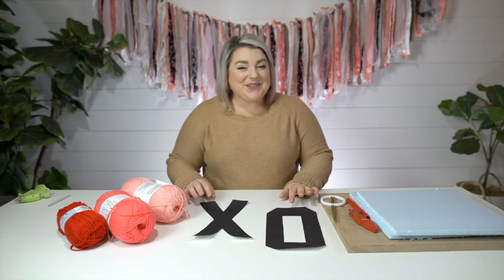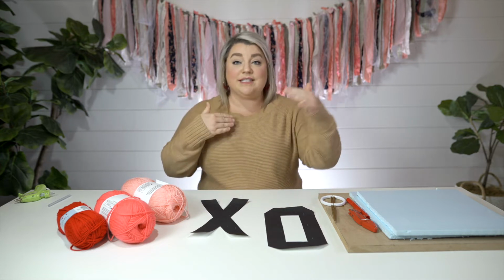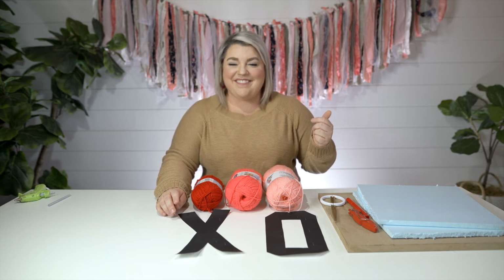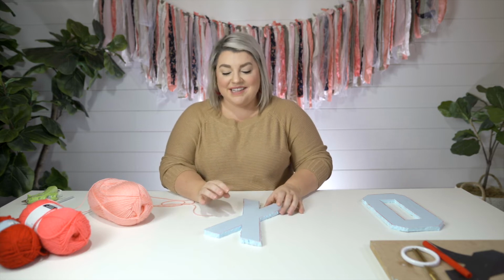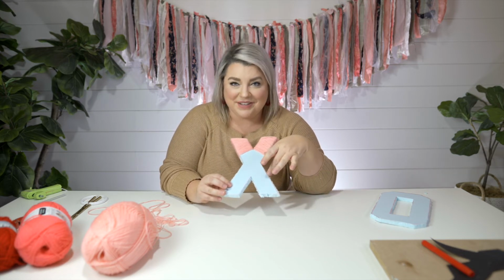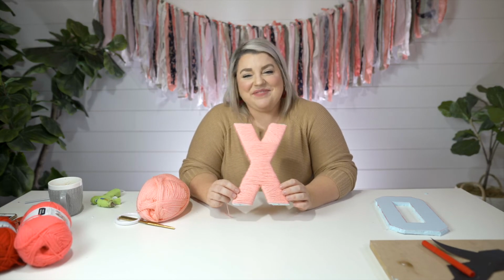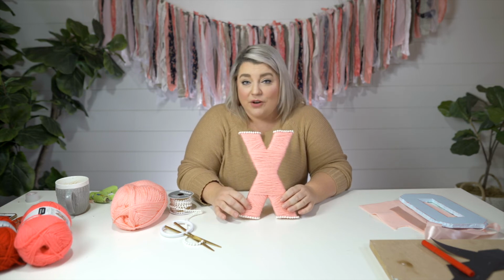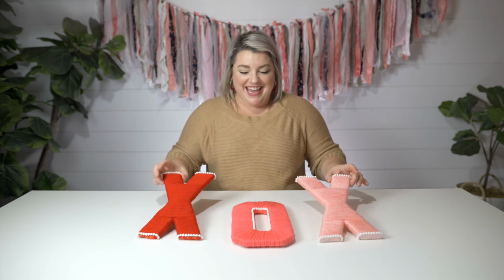Valentines DIY | XOX Yarn Decor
Adding some fun, custom decor to your Valentine's Mantel has never been easier than with these DIY Yarn XOX's! Check out how we created them and how you can too!